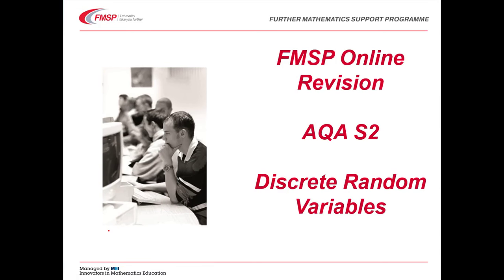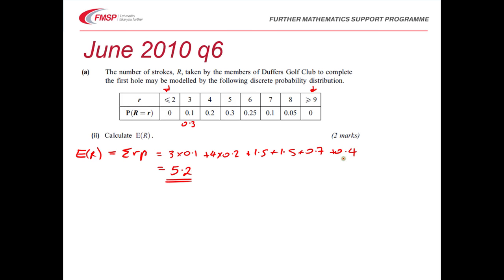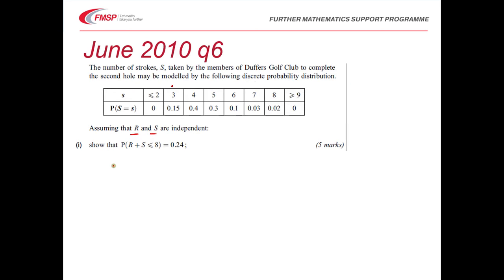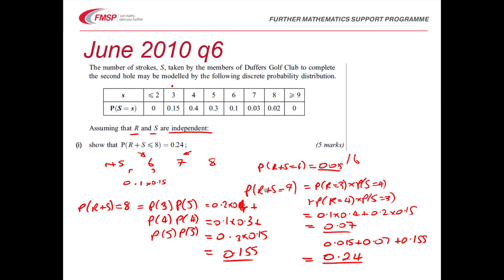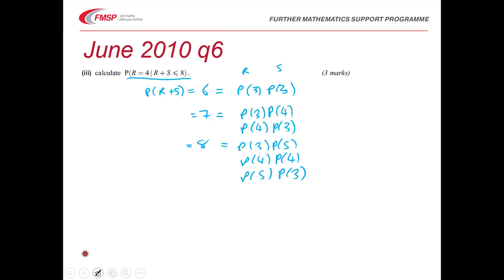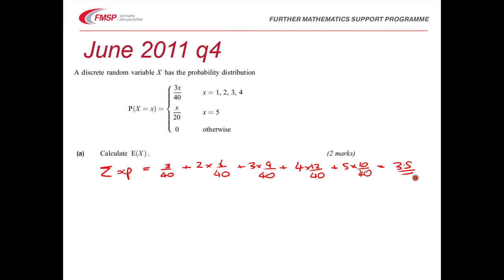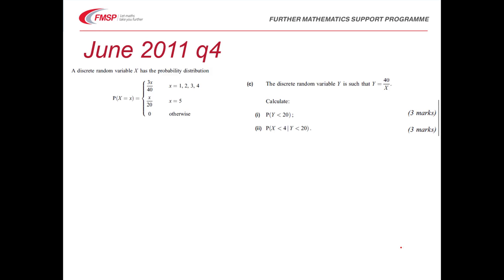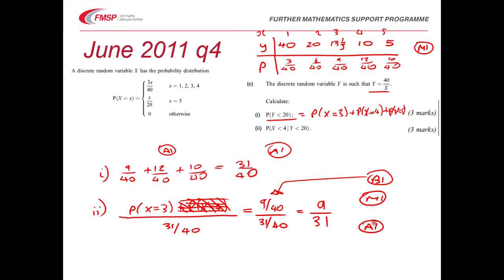FMSP Revision Video: AQA S2 Discrete Random Variables